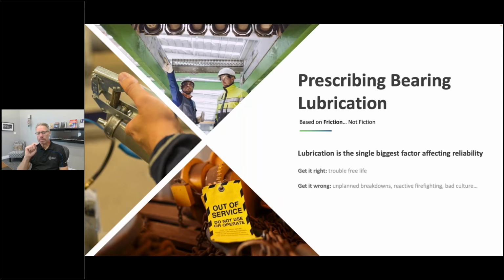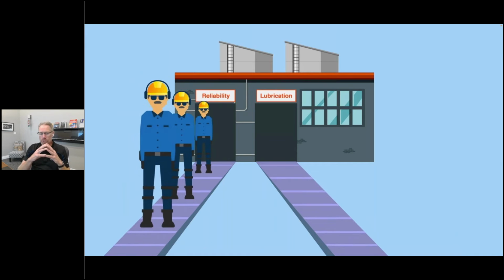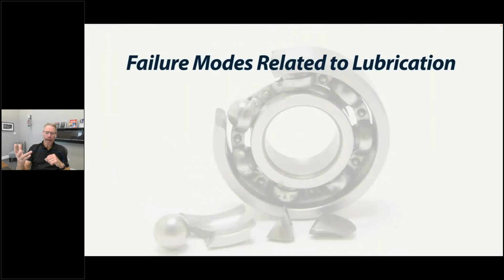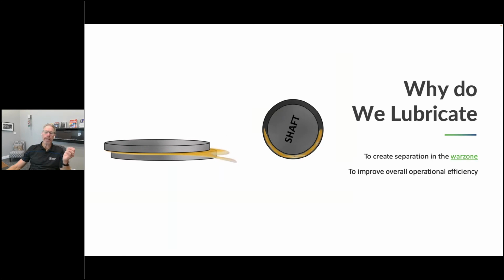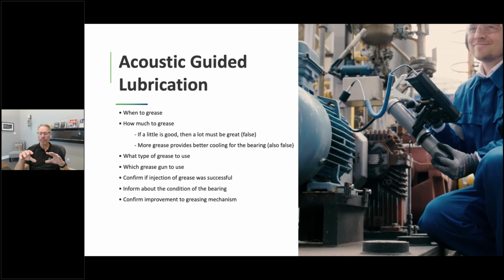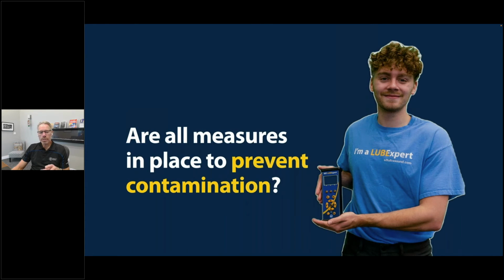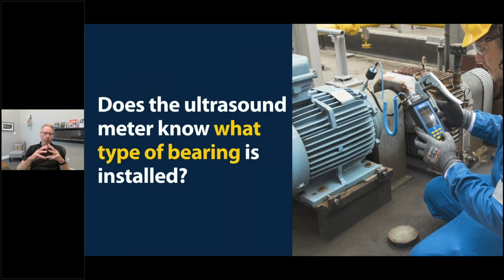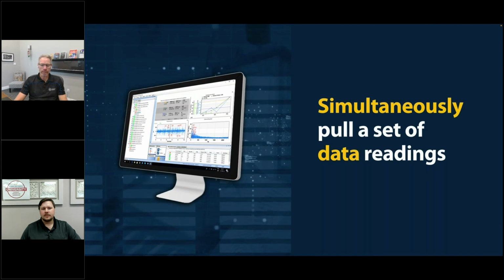Webinar: Acoustic Lubrication with SDT Ultrasound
In recent years, there has been a greater emphasis on machine lubrication, and for good reason; it can significantly extend the life and quality of your assets. Many organizations understand this and direct efforts into the maintenance of their machines. While this is the right step, it’s often done poorly, which leads to a slew of issues that affect productivity.

At Global Test Supply, our mission is to provide you with all the information you need to ensure that your assets are taken care of so that they can perform well overtime and save you from unnecessary costs. That is why we teamed up with SDT to host a webinar on Acoustic Lubrication: Prescribing bearing lubrication based on friction, not fiction.

It's no surprise that machinery lubrication is the factor that affects the reliability of assets the most and leads to their long and trouble-free service life. When neglected, it can lead to unexpected breakdowns, reactive firefighting, drained resources, and breeds a culture of unreliability within the workplace. Today, we have access to the tools and knowledge required to do this frequently and easily, and we want to share that knowledge with you.

This week, we hosted a webinar on acoustic lubrication. Here’s some information on what we covered during this webinar:

• How maintaining a thin film of lubricant between the rolling elements of a bearing is a precision science
• Technology and knowledge that exist to extract the full engineered life from your bearings
• How to create a strong lubrication structure in the warzone of every bearing
• The impact that vibration, age, and temperature have on the destruction of the greasing mechanism and what every lube tech must do to rebuild it once it happens
• How the greasing mechanism is built and maintained for the life of the bearing
• The churning and bleeding phases that grease lives in and how we destroy the greasing mechanism with poor practices that are more a product of untrained technicians and poor workmanship
• How to grease bearings right:
 - When to grease
 - How much to grease
 - What type of grease to use
 - Which grease gun to use
 - Confirm if rejection of increase was successful
 - Inform about the condition of the bearing
 - Confirm improvement to greasing mechanism

Subscribe to Global Test Supply to get the latest information on trending topics in the test and measurement equipment market so you can have all the tools you need to perform your best.